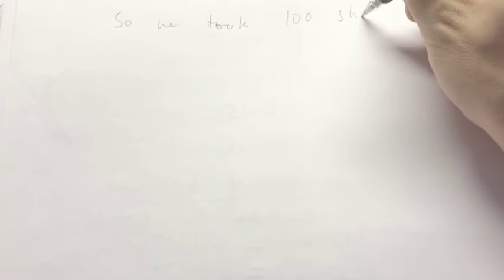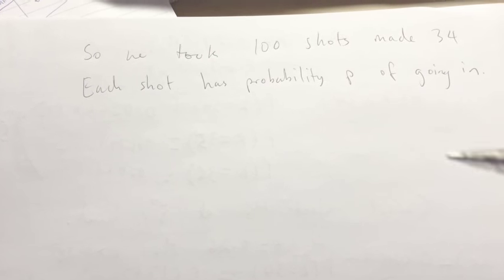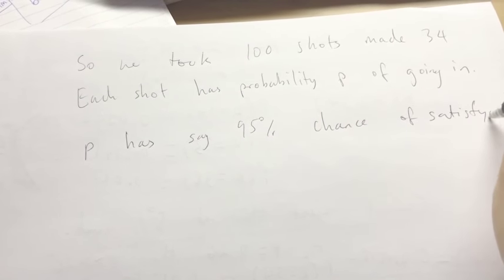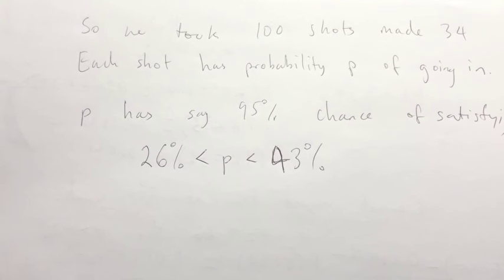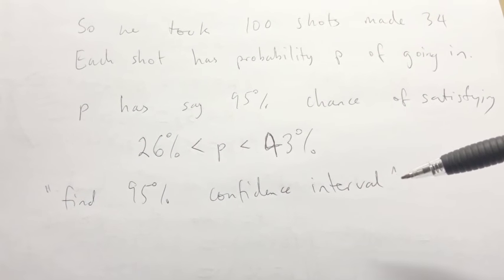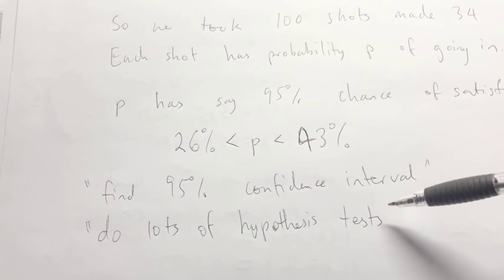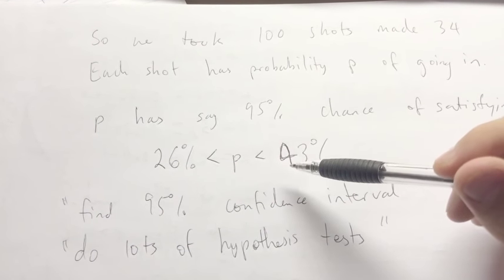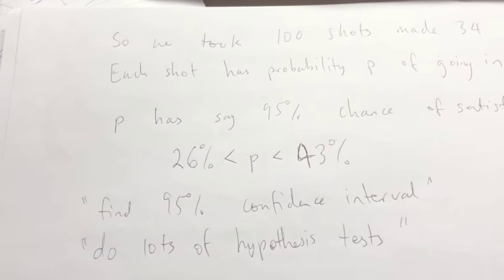Basketball shooting calculation intro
When a person shoots 100 shots and makes 34, what does this tell you about that person's theoretical shooting percentage? The answer is not simply 34%.